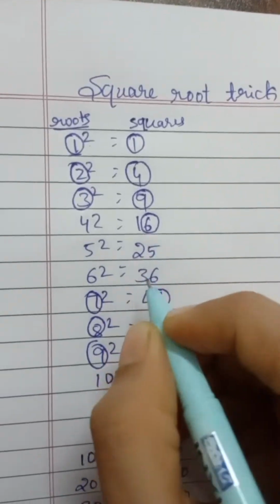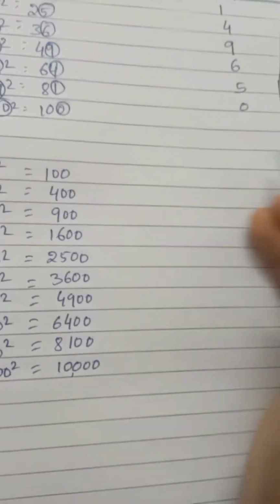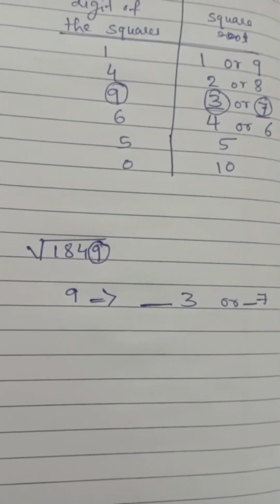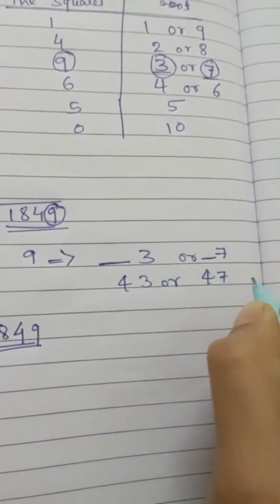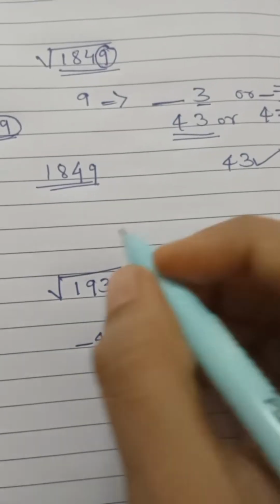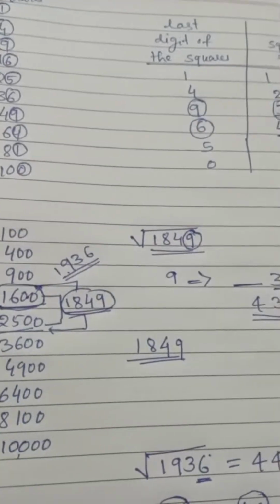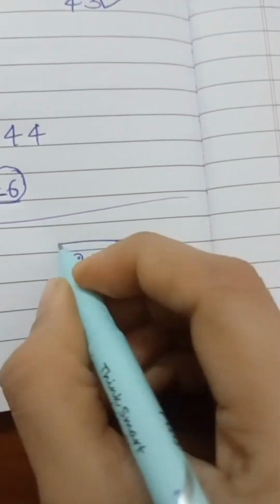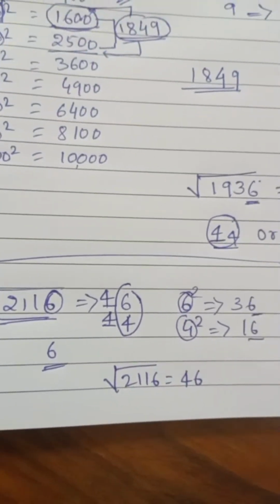🔥 LIVE Maths Class: Find Square Roots FAST! | Easy Trick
🧠 LIVE: Master Square Roots in Minutes!

Learn easy and fast Square Root Tricks using mental maths and Vedic Maths techniques! 🔢✨

In this LIVE class, we’ll learn:
✅ How to find square roots quickly
✅ Easy mental maths methods
✅ Tricks for perfect squares
✅ Step-by-step examples
✅ Practice questions for students
✅ Improve your calculation speed 🏆

🎯 Perfect for school students, maths learners, and anyone who wants to become faster at mental calculations!

Come LIVE, try the questions with me, and see how quickly you can solve them! 🚀